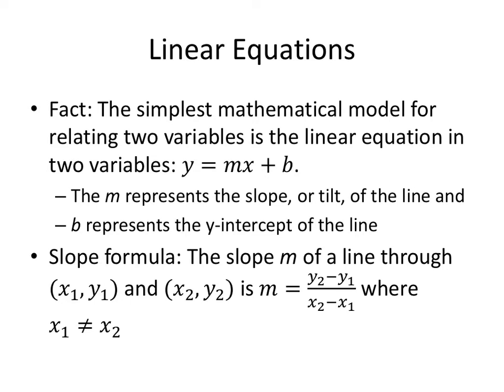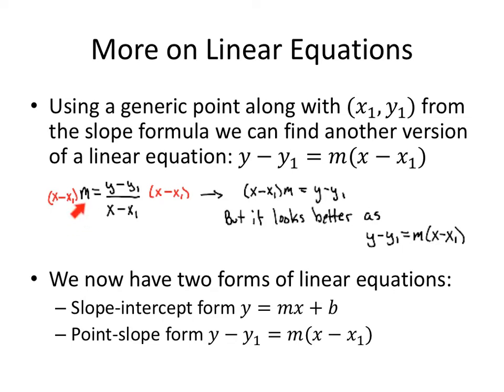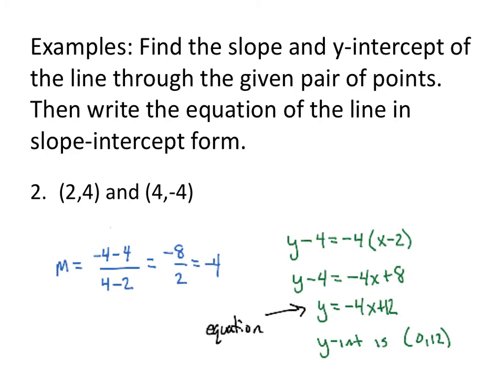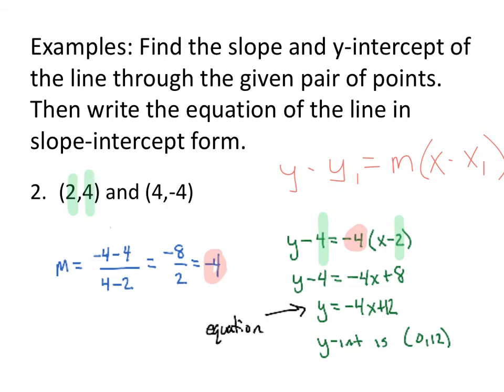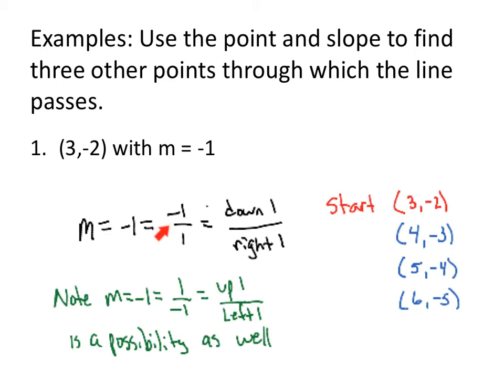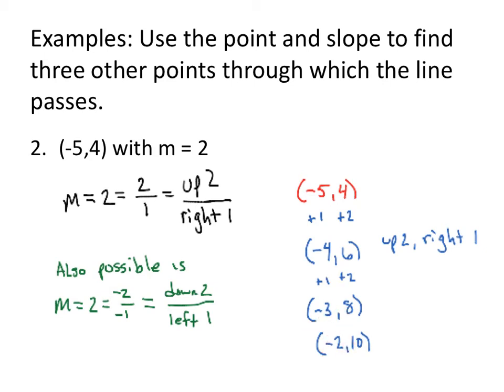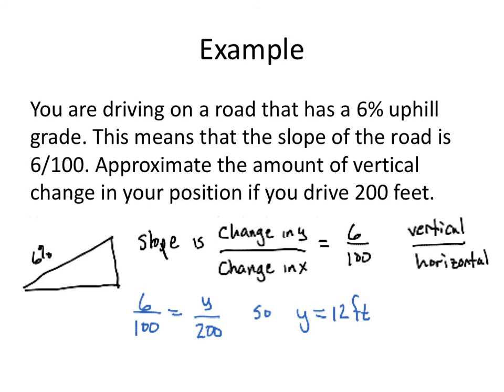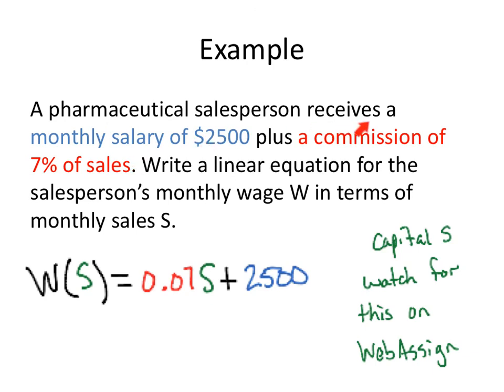1508 Sec 1.3 Linear Equations in Two Variables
This project was created with Explain Everything™ Interactive Whiteboard for iPad. Created for Math 1508 at UTEP using Larson's PreCalculus 10e section 1.3 Linear Equations in Two Variables. Part 1 of 1